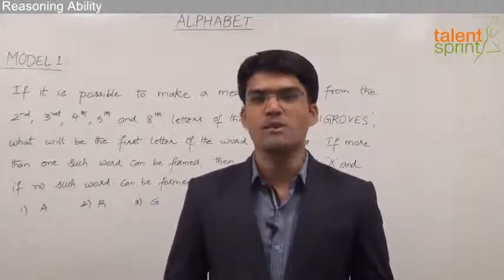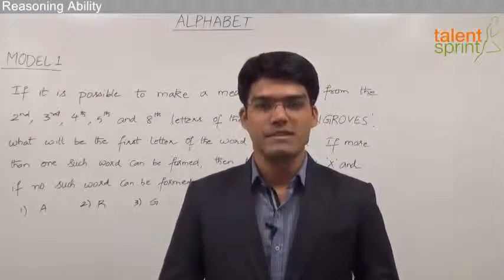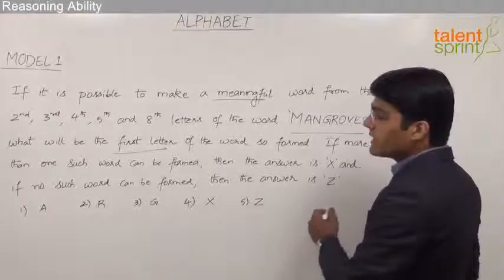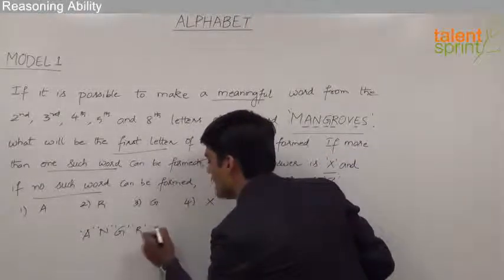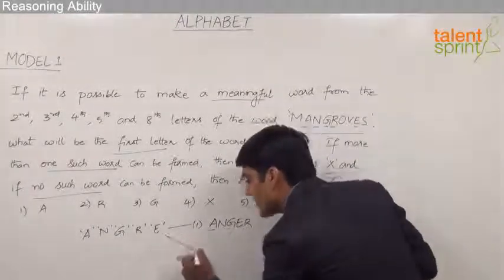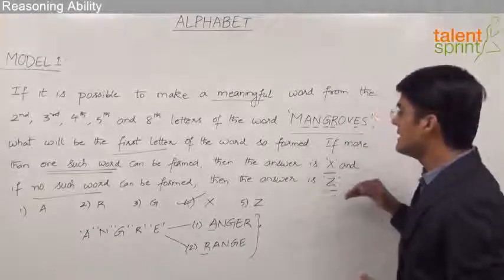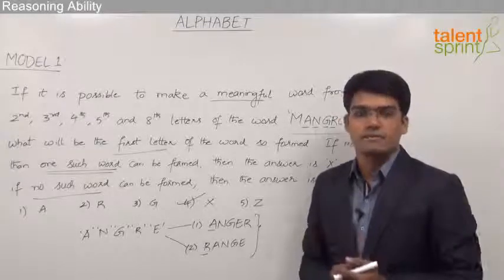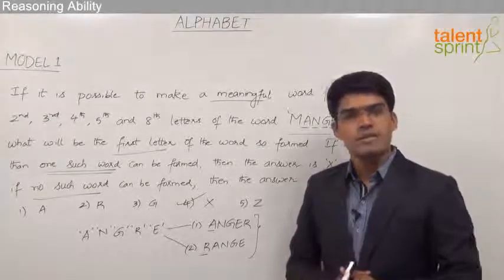Alphabet RA Courseware SuperCampus